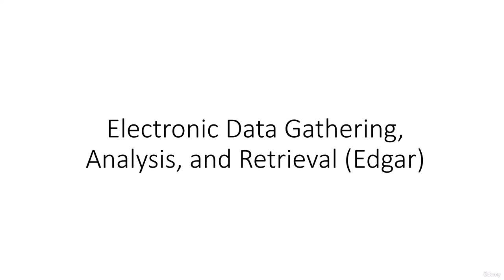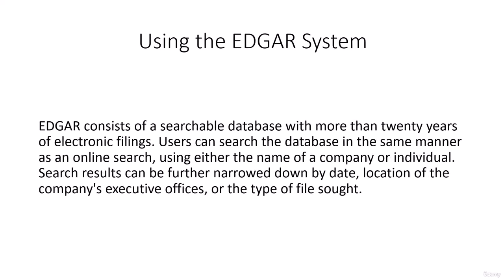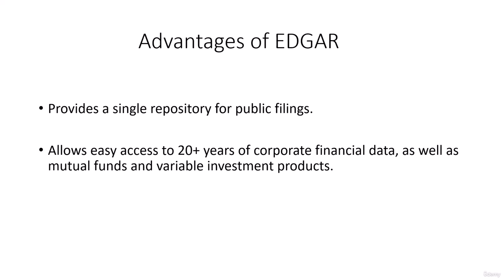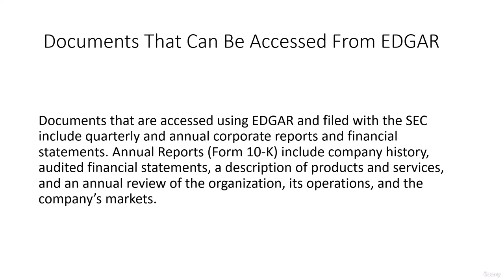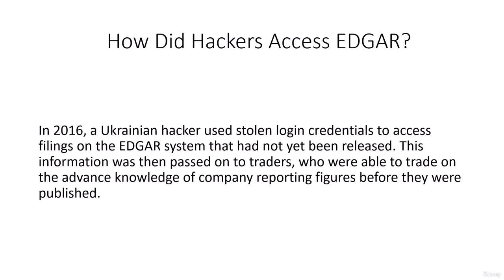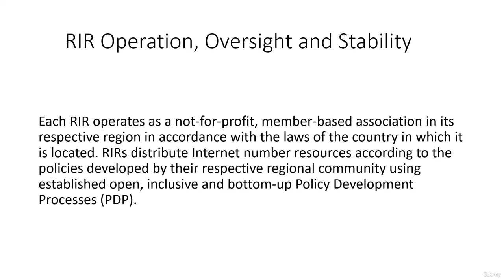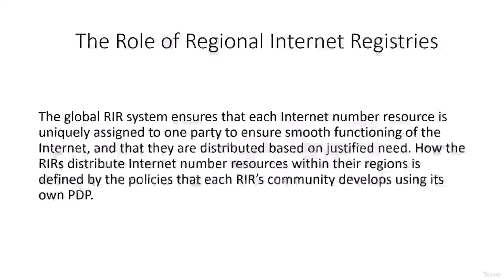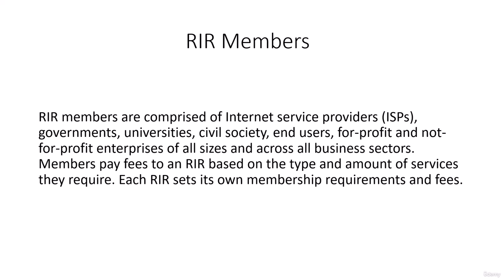61 RIRS & EDGAR Get Critical InFo Easily